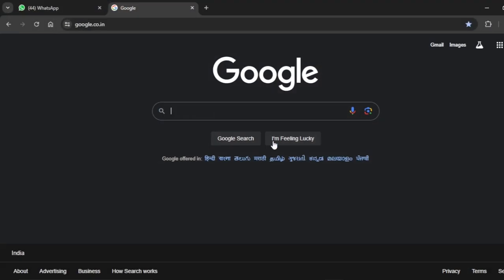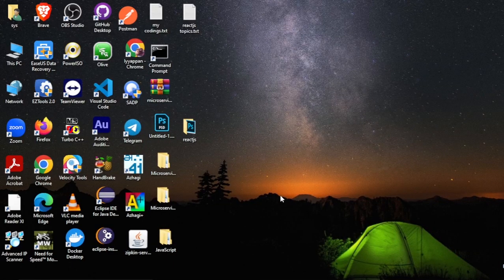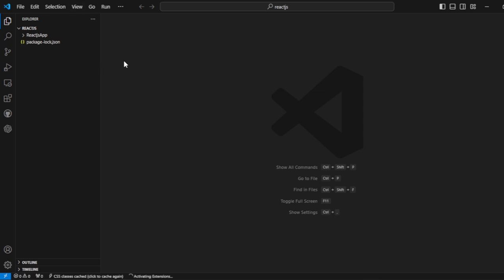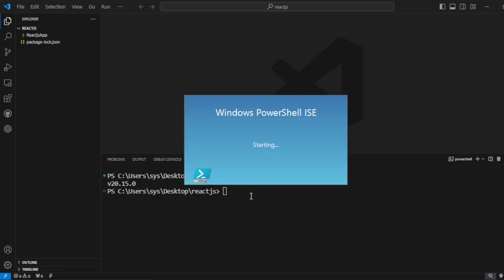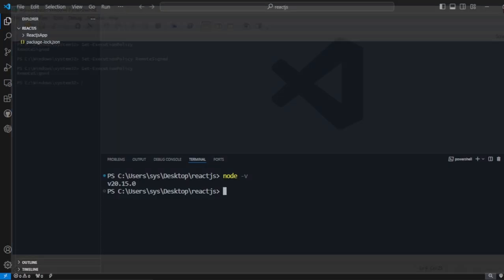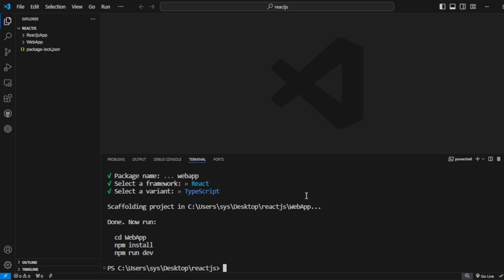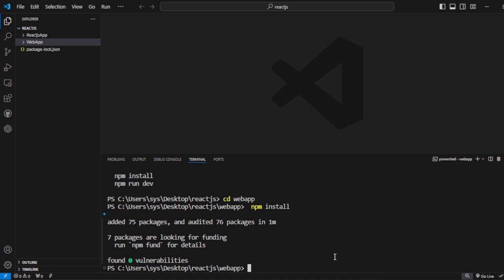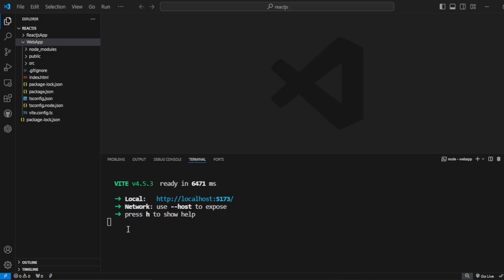How to create a reactJs Project in VS Code | ReactJS Tutorial | Thamizh Selvan